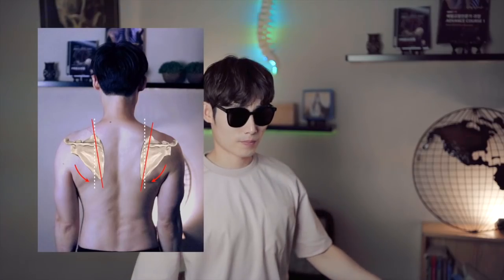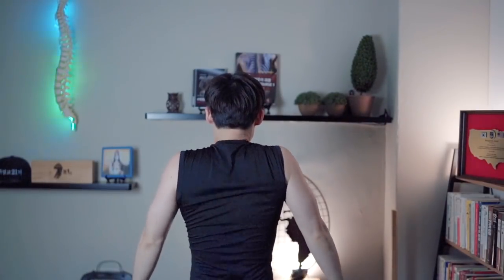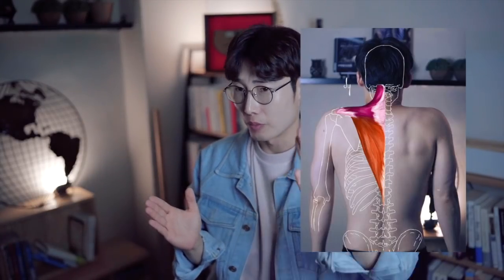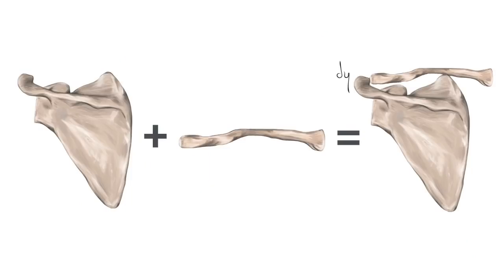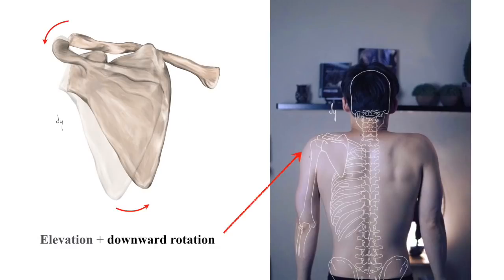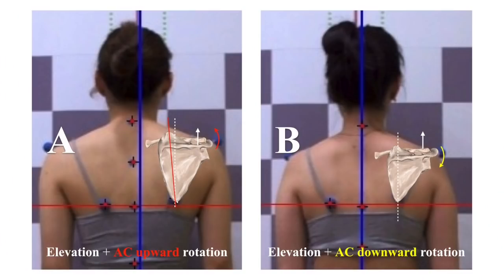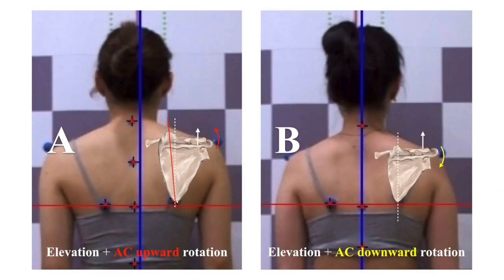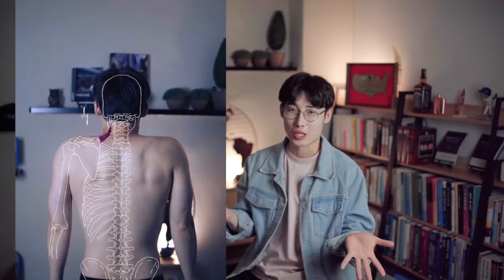Alignment defect of the shoulder AC joint. the Levator scapulae (REAL ANATOMY 14)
Alignment defect of the shoulder AC joint. the Levator scapulae

[ Real Musculoskeletal alignment Anatomy 14. The AC (AcromioClavicular) joint ]

Follows the last episode 13. The Levator scapulae,
I studied for the downward rotation function of the levator scapulae.
Your shoulder will have elevated posture when the levator scapulae are short.
In the middle of the persons who have elevated posture of the shoulder,
I found the posture with the shortest levator scapulae.

To distinguish these two body types is essential.
1. scapular elevated + Upward rotation of scapula at AC joint
2. scapular elevated + Downward rotation of scapula at AC joint

These give an important lesson for musculoskeletal imbalance, correction, and corrective exercise, etc.

▶︎ While you're watching this video,
Your anatomy studies will make automatic.
You will get new eyes that can diagnose the bad musculoskeletal alignment.
This is for you who want to be a musculoskeletal alignment correction specialist,
We call the 'Body Type Genius'!

The use of video without consultation and consent with the author is prohibited.

* This video was produced by the BODY1ST Studio.
* This video does not include indirect advertising.